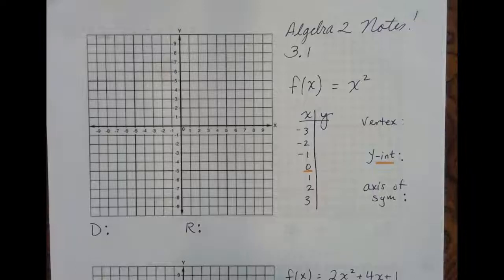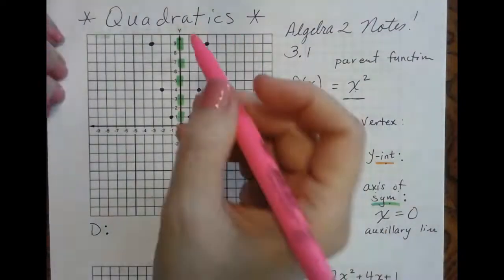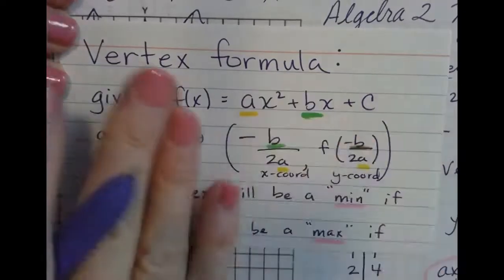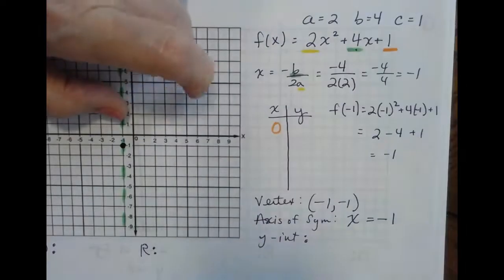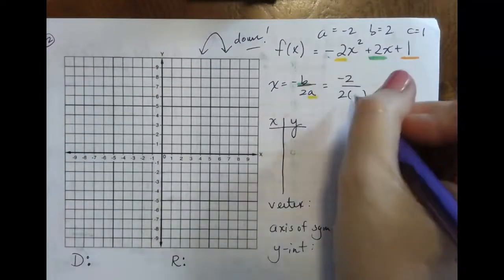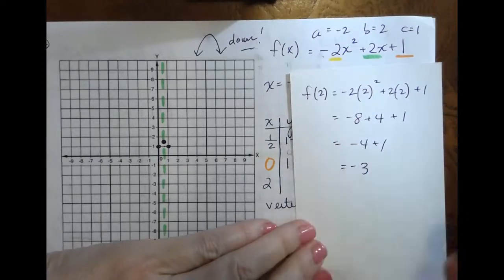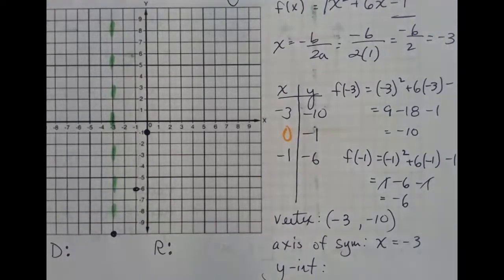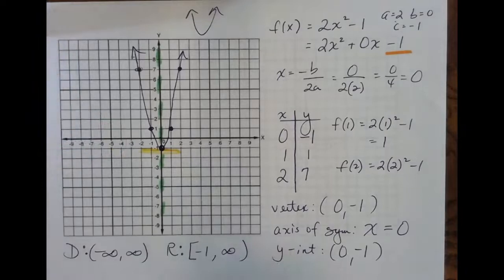ALG 2 Graphing Quadratic Functions using the vertex formula